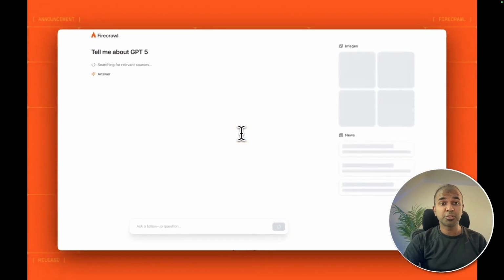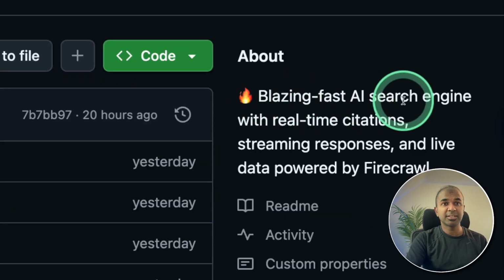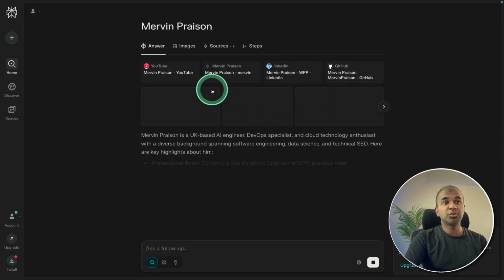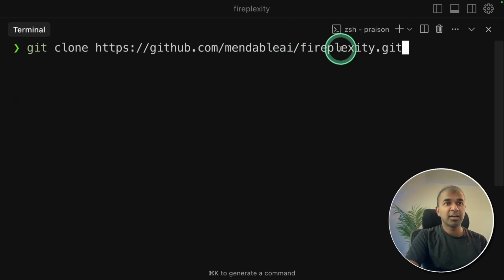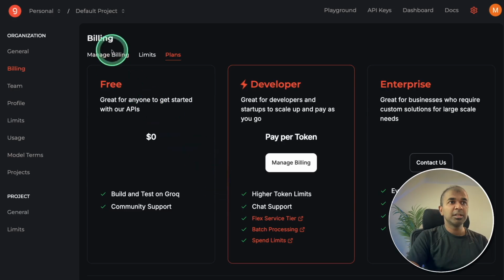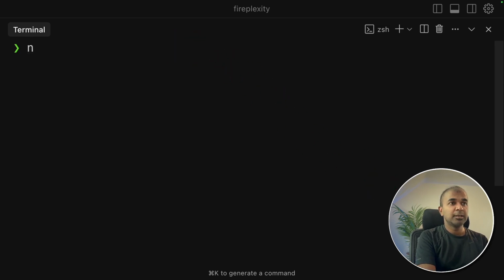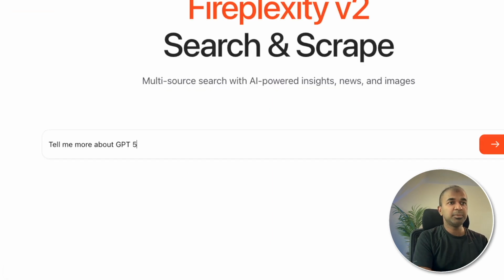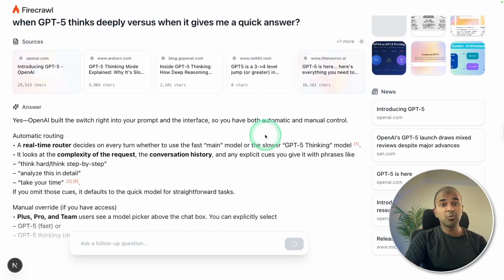Fireplexity: Create your LOCAL AI Search Engine!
## Run Perplexity AI Locally FREE - Complete Fireplexity Setup Guide 2024

Discover how to set up Fireplexity, the open-source alternative to Perplexity AI, and run it completely FREE on your local computer! This step-by-step tutorial shows you how to install and configure this blazing-fast AI search engine with real-time citations, streaming responses, and live data scraping capabilities.

- Firecrawl API (free tier available)
- Groq API (free tier available)

### What You'll Learn:
- Complete Fireplexity installation process
- How to set up required API keys (Firecrawl & Groq)
- Running the application locally on your machine
- Testing the search functionality with real examples
- Customization options for your own search engine

### Prerequisites:
- Node.js installed on your computer
- Basic terminal/command line knowledge
- Free API keys from Firecrawl and Groq

### Key Features of Fireplexity:
✅ Open-source and completely free
✅ Real-time web scraping and citations
✅ AI-powered search with streaming responses
✅ Local installation - no cloud dependency
✅ Customizable interface and functionality
✅ Powered by Firecrawl for web scraping

### Perfect For:
- Developers wanting AI search capabilities
- Privacy-conscious users preferring local solutions
- Anyone interested in open-source AI tools
- Students learning about AI integration

- Firecrawl Setup Tutorial (Free Web Scraping)
- More Open-Source AI Tools

## Timestamps

0:00 – Introduction: Open-source Perplexity (Fireplexity)
1:00 – Prerequisites & GitHub setup
1:44 – Adding Firecrawl & Groq API keys
2:00 – Installing & running locally
2:26 – Example search in action
3:04 – Limitations & beta notes
3:22 – Next steps & related video

Check out Fireplexity, an **ai research** tool that's also an **ai assistant**! This **ai tool** is **open source ai** powered, offering real-time citations, streaming responses, and live data. Try this **ai research** tool today!